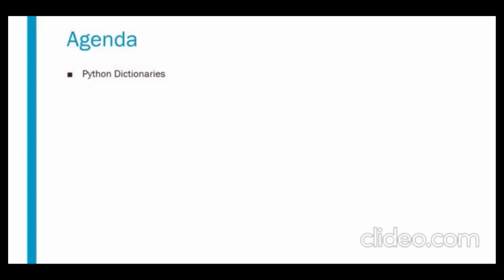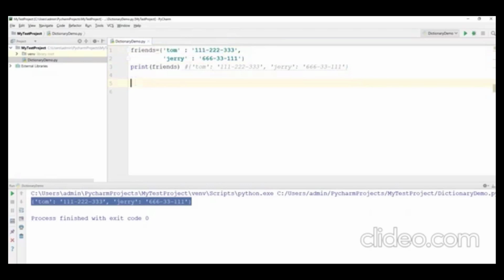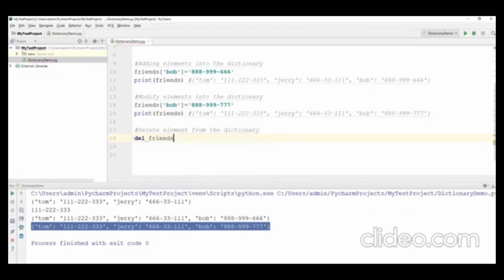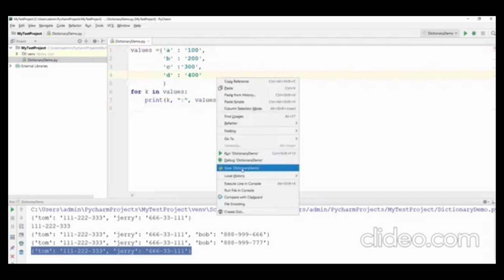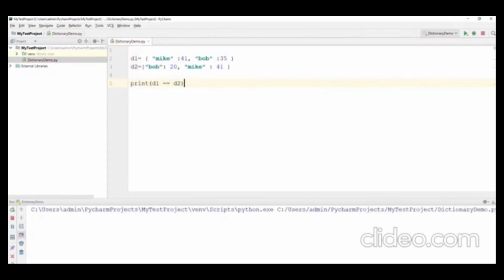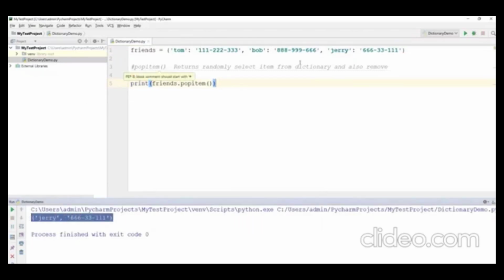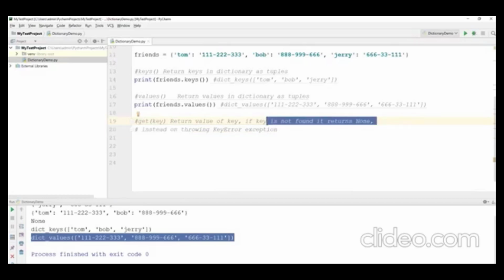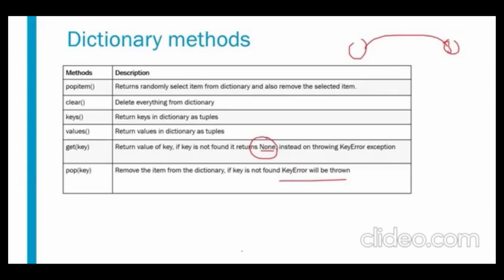Dictionaries in python - Part - 2.13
Dictionaries in python -  Part - 2.13 - Full Course For Beginners.

Python Full Course For Beginners - Follow each module step by step.